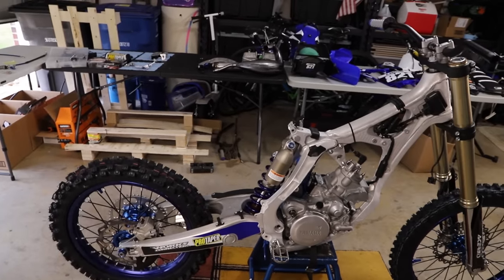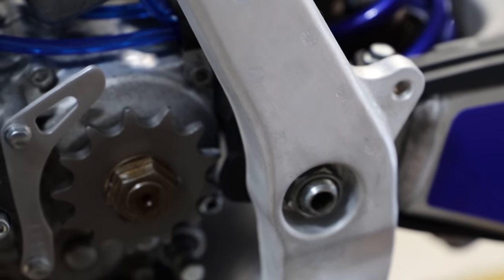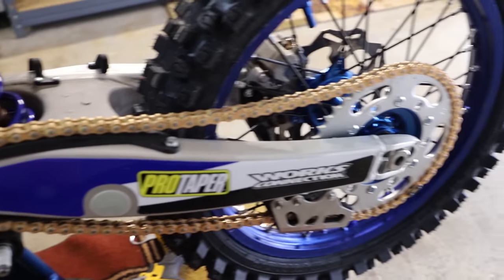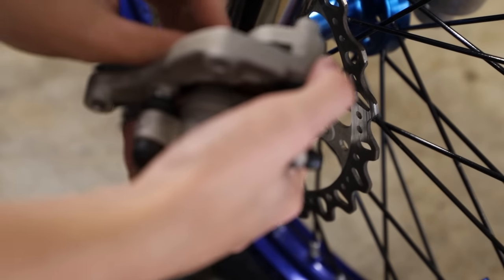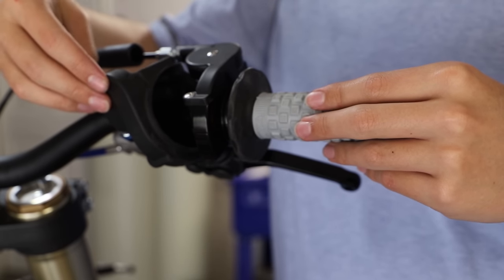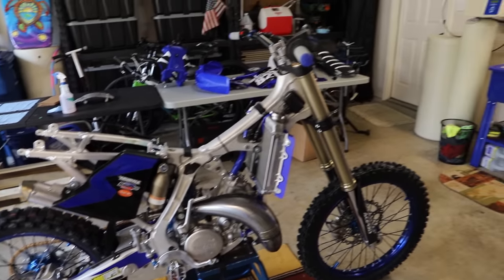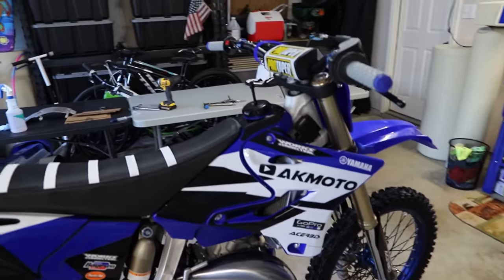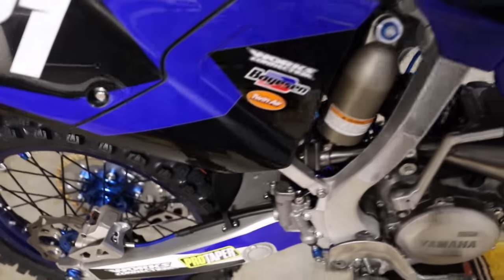My YZ125 Build is Complete!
Hello everyone! In this video I finish the final assembly of my 2018 Yamaha YZ125 build! I'm super stoked on how the bike came out, let me know what you think in the description below. Enjoy!

SoundStripe is easy to use and affordable, with unlimited songs to choose from. ♪